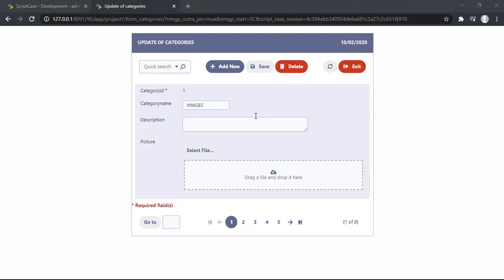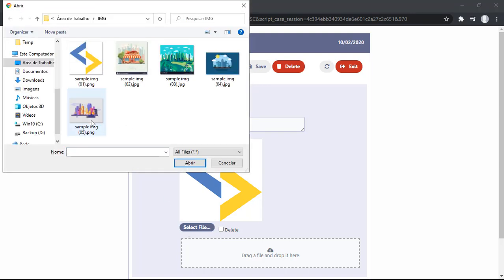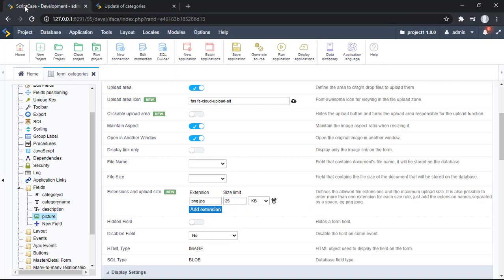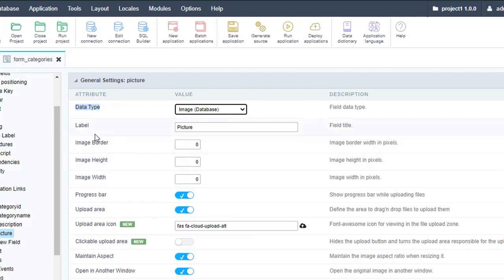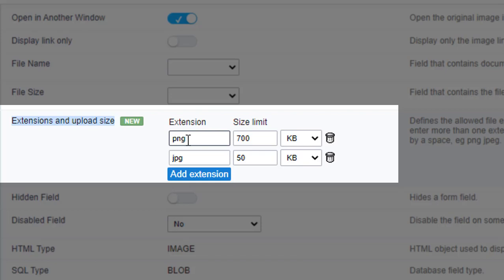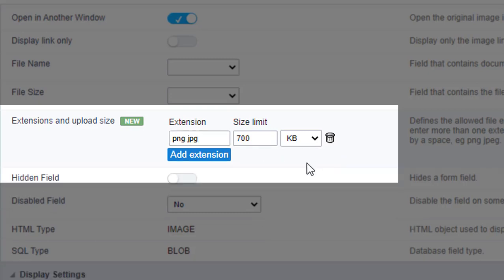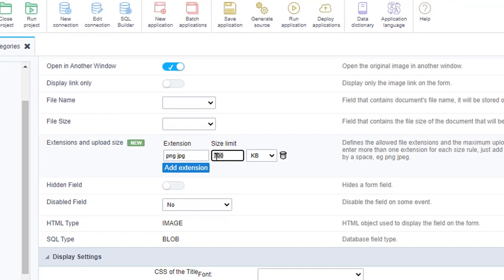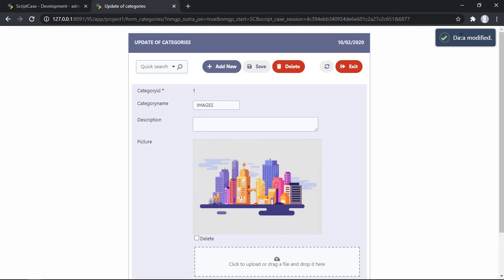Scriptcase - Upload field with customizable rules (size and format)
Create your own rule, a very interesting resource has been added, which allows you to define the size of the files for the upload field in bytes, MB, or GB, it is also possible to define a specific rule by an extension (Ex: PDF up to 5MB and PNG up to 4MB), this new option is available for all fields that upload files and images

Simply powerful.
1. Painless installation, install Scriptcase and start creating projects in a jiffy
2. Wherever, whenever, develop and deploy in your localhost/cloud or vice-versa
3. Out the cage, Scriptcase and its projects are compatible with the main databases, operative systems, browsers, and hosting providers
4. Easy as ABC, Scriptcase is a low code platform and turns web development uncomplicated and intuitive than ever.
5. Always Fresh, frequently upgrades are released including stunning features and components, so get ready to take your projects to the next level
6. A Universe of possibilities, use the most impressive APIs and boost your system in a few steps you will be able to integrate Whatsapp, Mailing, SMS, Social Network authentication, recaptcha, and more
7.Feel it, explore some SAMPLES and discover the main FEATURES
8. More than complete, an agile fast workspace is waiting you or your team including a DBA with diagrams, DB converter from spreadsheets, great code editor, system templates, and more.
9. Fast growing community from all over the world including large companies.